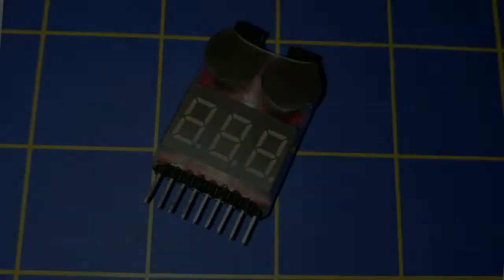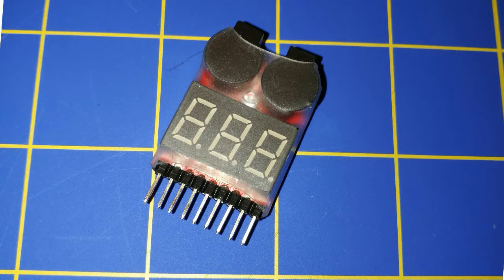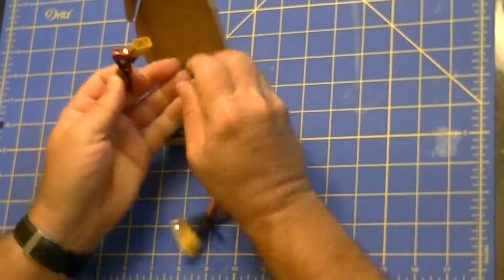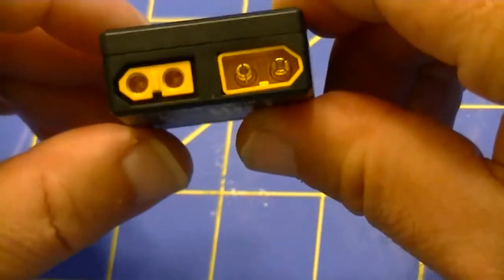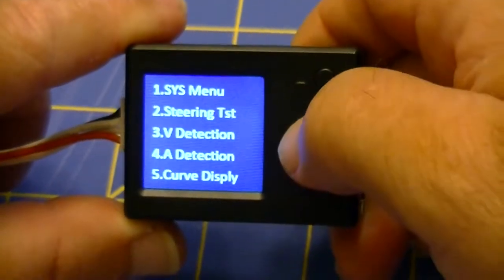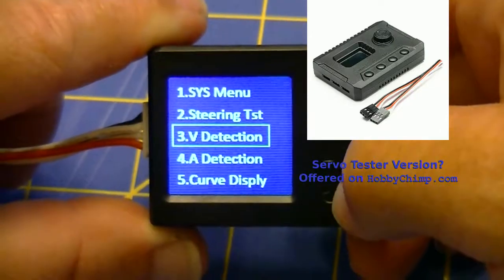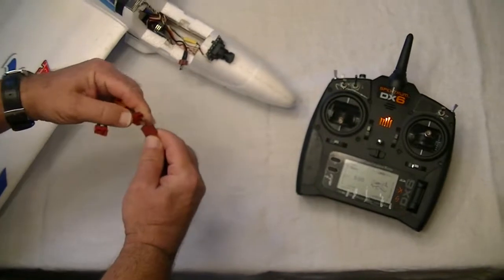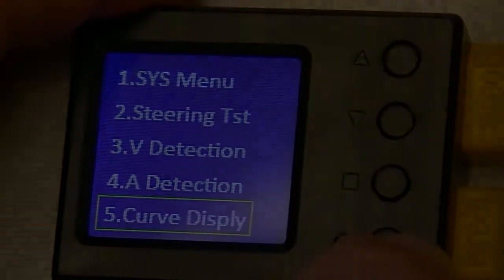CarCynic Review: "TTS" LiPo Cell Checker and Logger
Known only by the "TTS" that appears when it boots, this handy Cell checker doubles as a flight logger.

I haven't seen any other mention of it, so here is a quick review.

To buy one, try searching for 'ttsrc battery' on eBay. They sell for about $17 to $18.